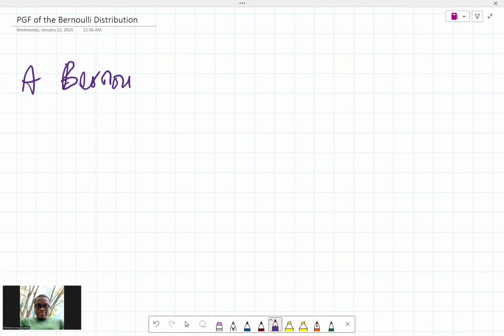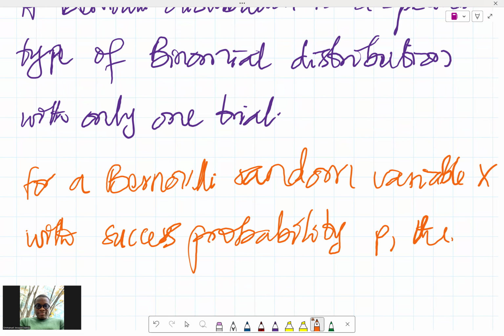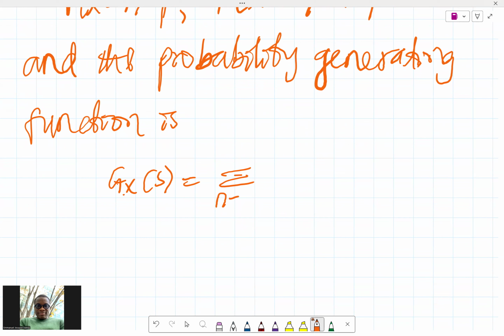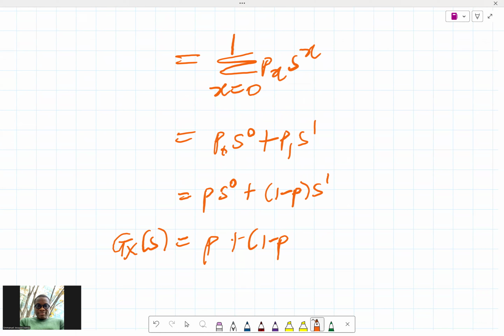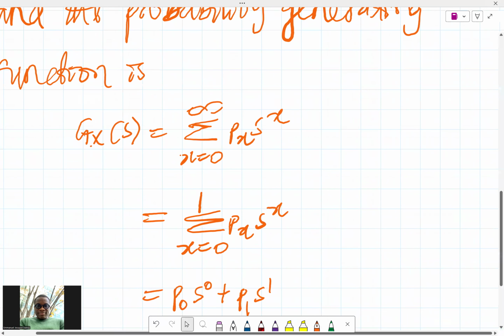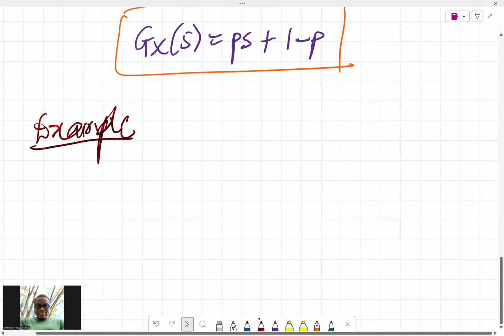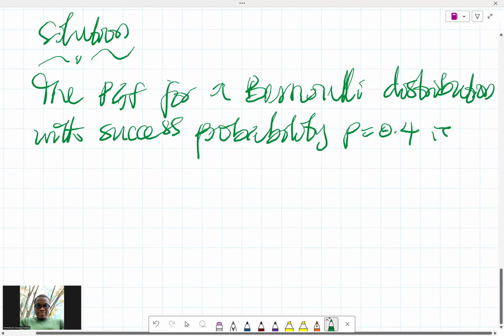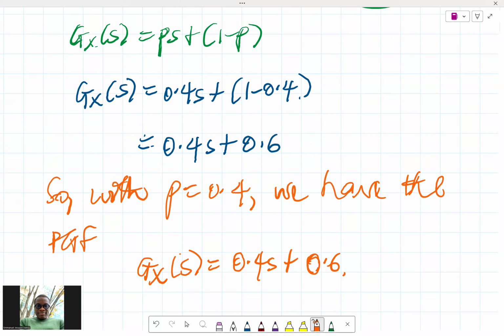7. PGF of the Bernoulli Distribution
In this lesson, we explore the Probability Generating Function (PGF) of the Bernoulli distribution, a fundamental discrete probability distribution.

We show how to derive the PGF using the PMF and provide a worked example with a specific success probability.

This lesson helps you understand the role of PGFs in representing simple probability distributions and prepares you for more complex applications.